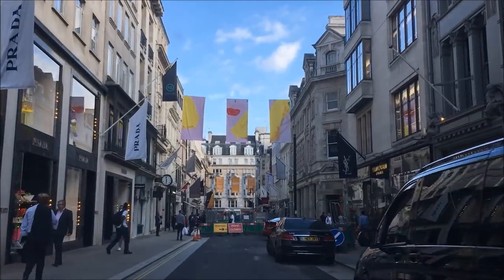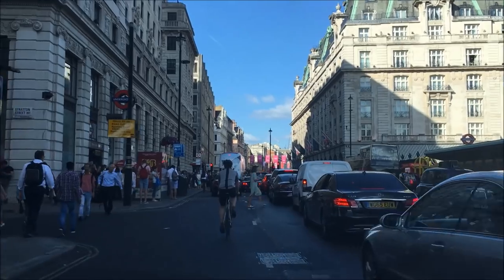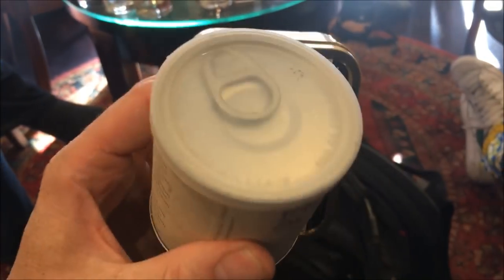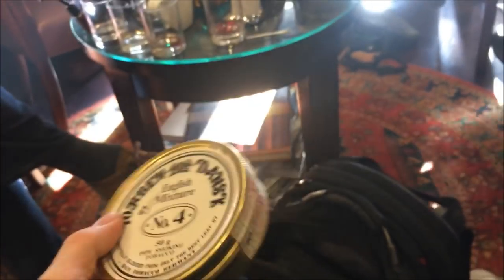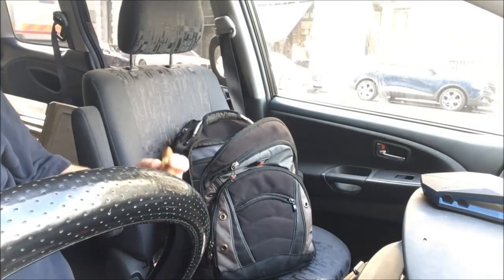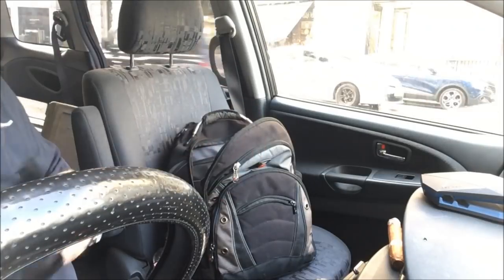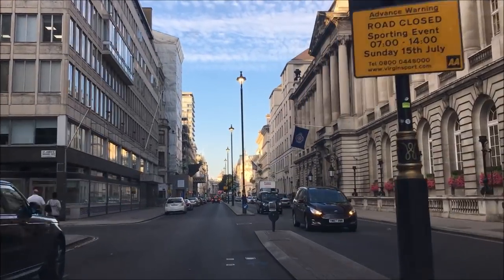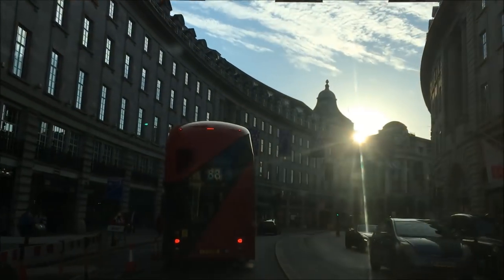Pipe Club Of London July 2018